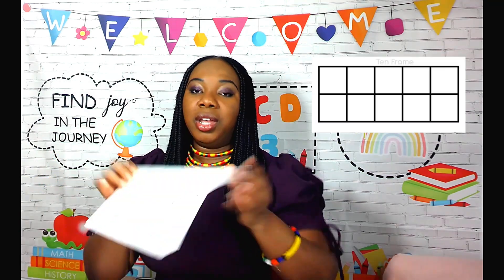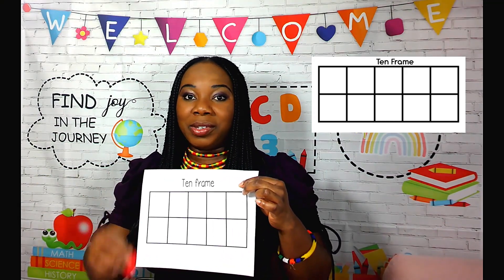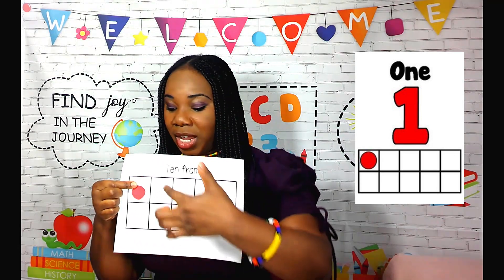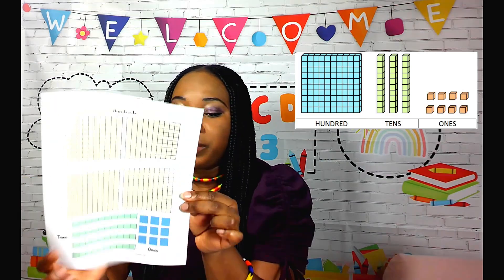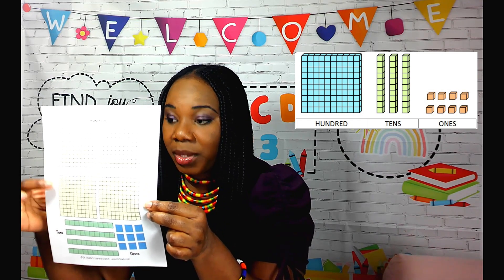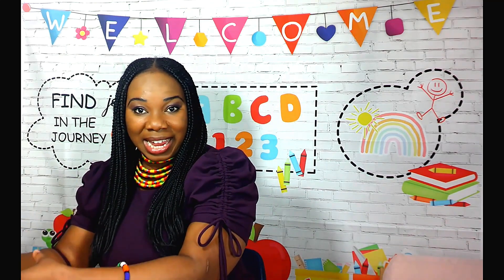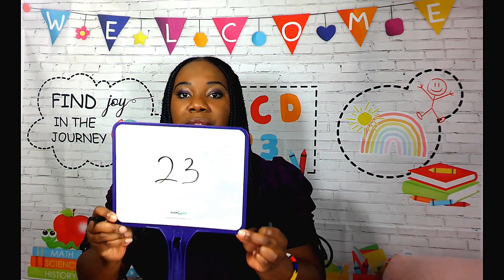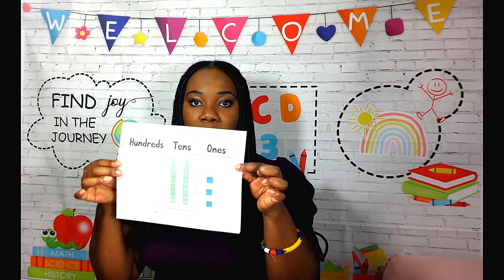Read, Write and Count Numbers Using Best Practices and the Right Math Tools.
Emergent Learners Should Learn to Read, Write and Count Numbers Using Best Practices and the Right Math Tools. Ten Frames, Place Value Mat and Tally Marks.